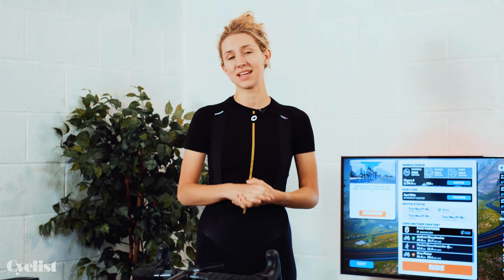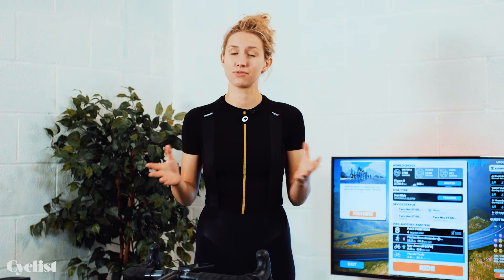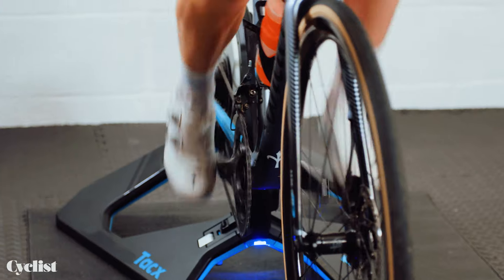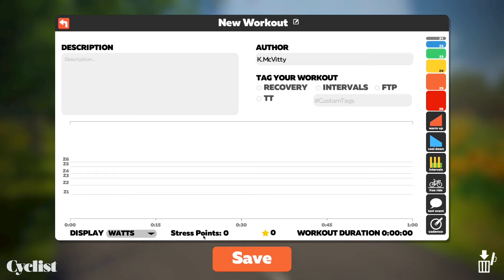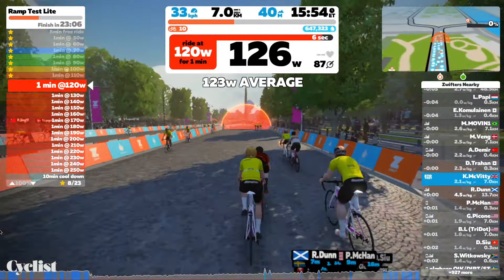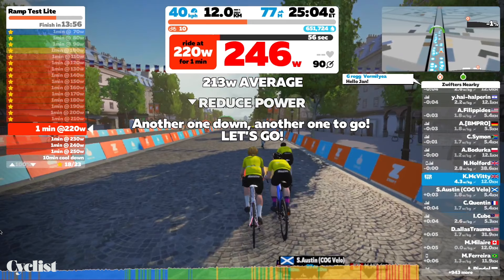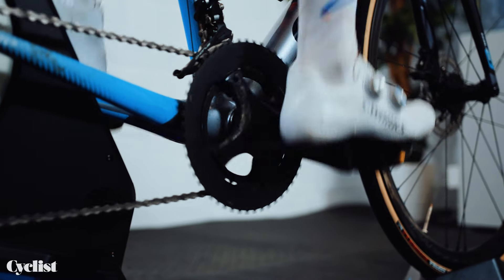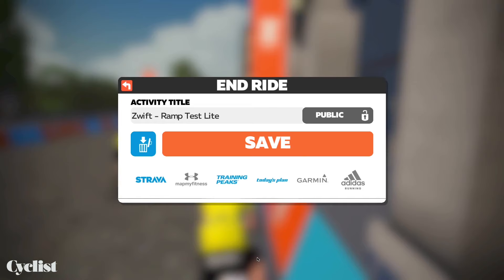How to build a training plan using Zwift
In association with Zwift
Following a structured training plan is a surefire way of improving as a cyclist and virtual training platform Zwift offers thousands of plans and workouts all at the press of a button

Here, Keira McVitty explains how to best optimise your indoor training using Zwift and which plans will be best suited to you.

Submit your questions and comments below👇
Tell us what new cycling trends/topics excite you? That way we can create more engaging content in the areas that interest you the most.